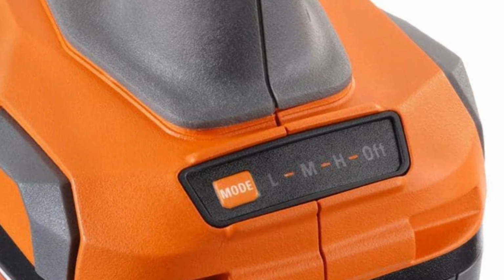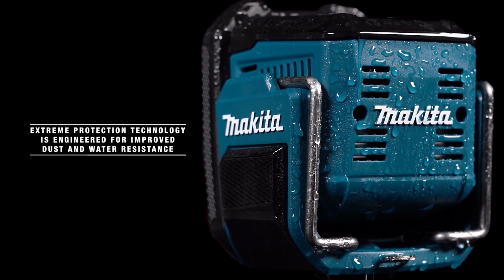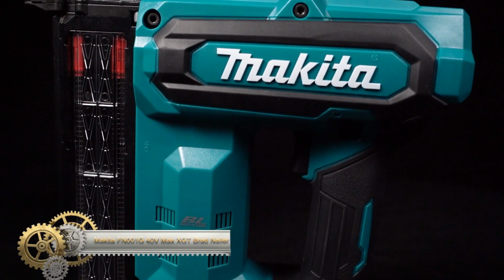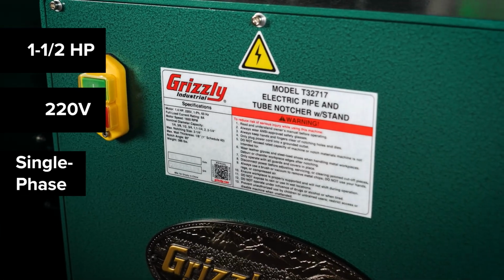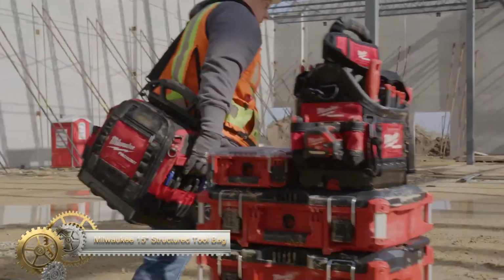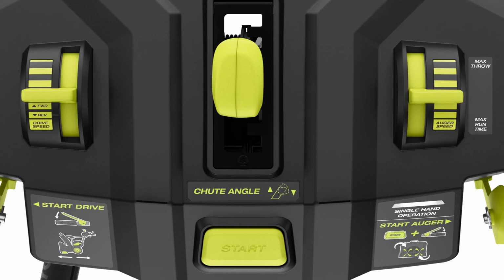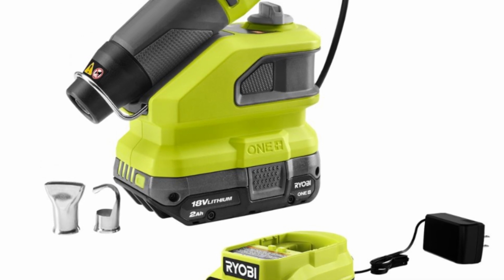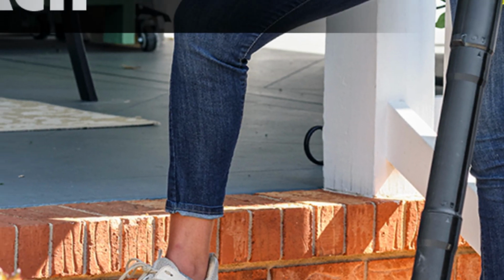These New Tools from Milwaukee, Dewalt, Makita, Ridgid, Grizzly, and Ryobi Will Blow Your Mind!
Get ready to witness the ultimate tool revolution! In this video, we unveil the mind-blowing new releases from industry giants Milwaukee, Dewalt, Makita, Ryobi, Paslode, and Ego. These cutting-edge tools are set to redefine your DIY and professional projects. From powerful drills to innovative saws and game-changing technology, prepare to be amazed as we explore the features and capabilities of these incredible tools. Join us on this journey and discover how Milwaukee, Dewalt, Makita, Ryobi, Paslode, Ridgid, and Ego are taking tool innovation to a whole new level!

Links:
RIDGID R860433B 18V Cordless Professional High Temp Glue Gun

Grizzly's Electric Pipe and Tube Notcher with Stand!

DeWalt 27 LBS. Cordless SDS MAX Inline Chipping Hammer [DCH911Z]

Ryobi 40V HP BRUSHLESS WHISPER SERIES 22" 2-STAGE SNOW BLOWER KIT

Ryobi 18V ONE+ HP COMPACT BRUSHLESS 220 CFM BLOWER KIT